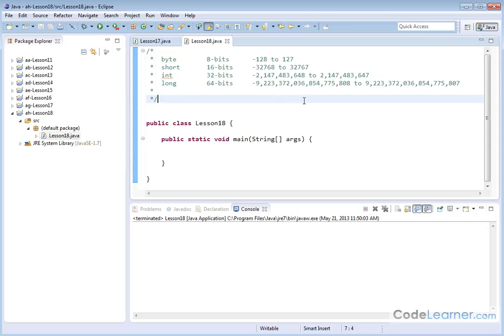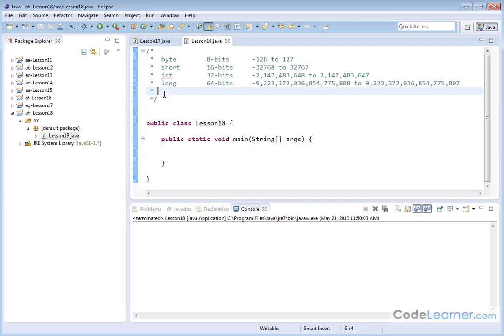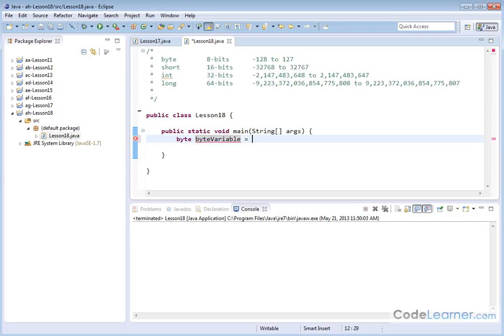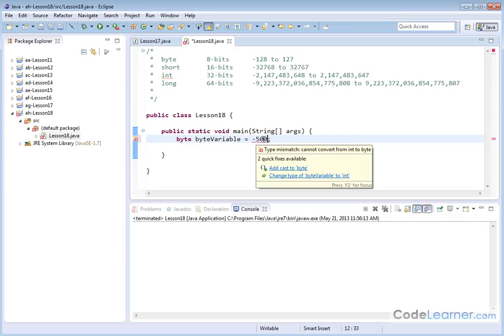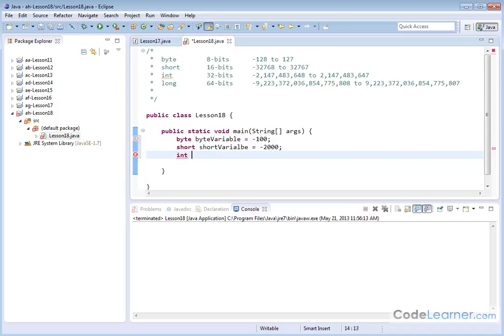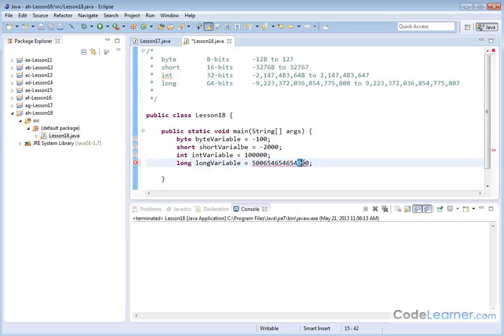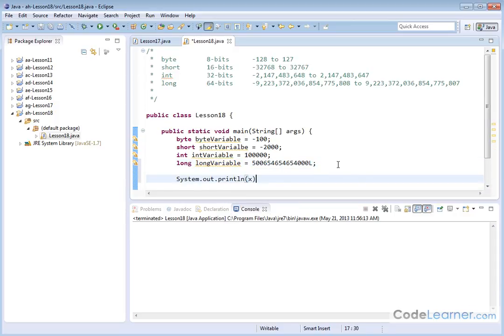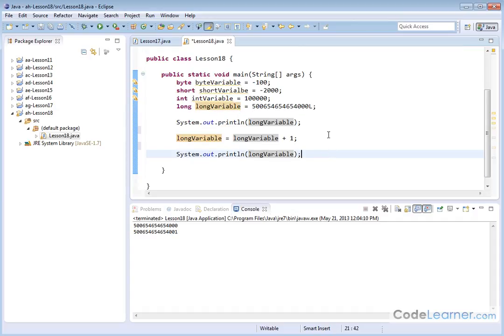18 - More Integer Data Types (Int, Byte, Short, Long) in Java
In this lesson we will work with new data types such as short, byte, int, and long integers.  These are useful because they allocate different amounts of memory (and digits of the number) for integer uses.